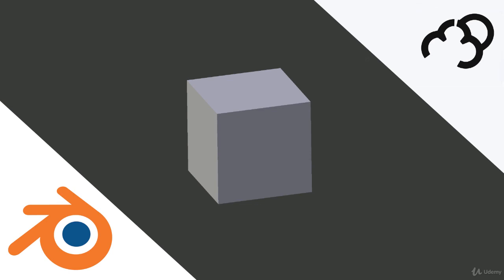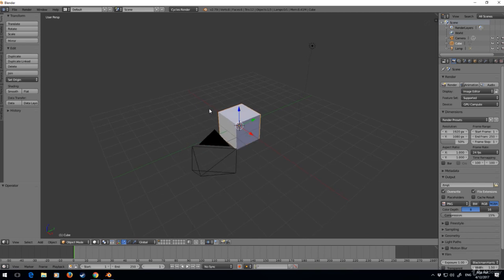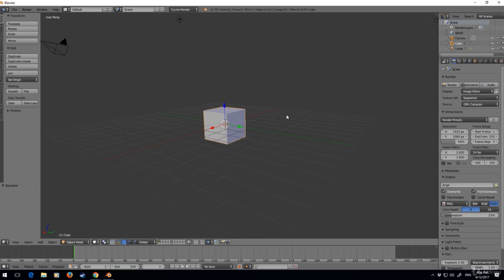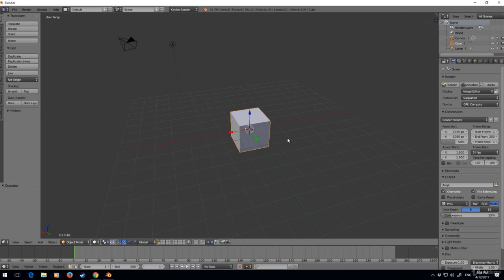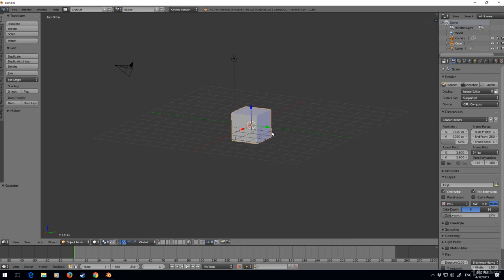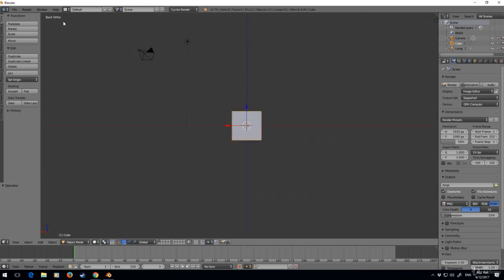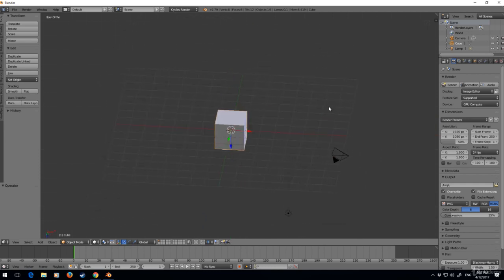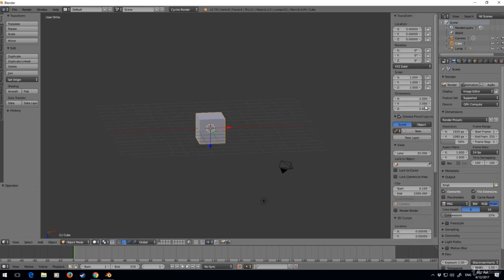Blender Beginner Tutorial - Basic Orientation - Super Crash Course